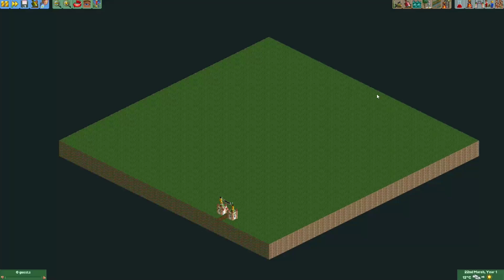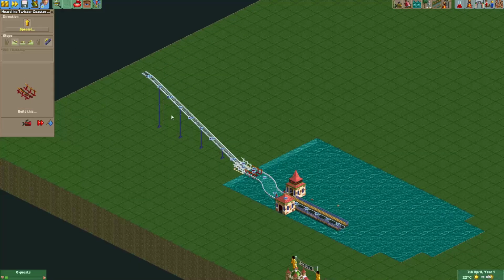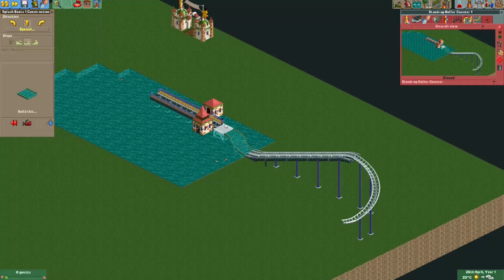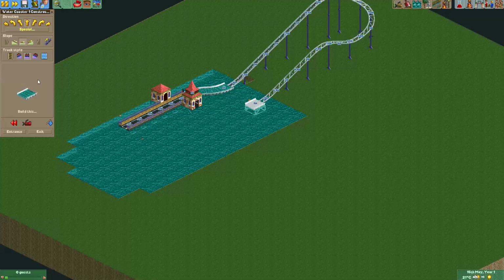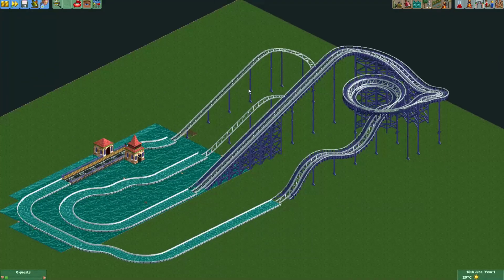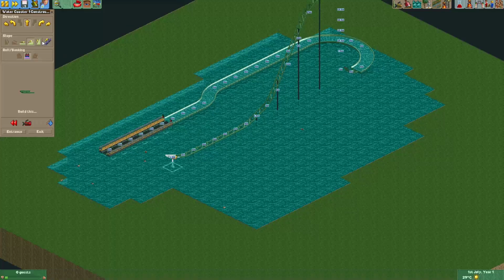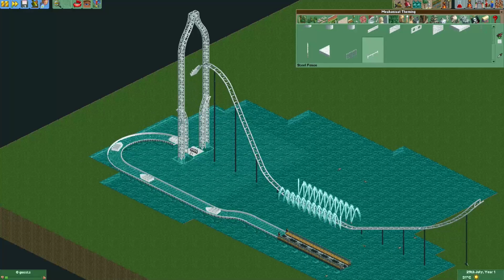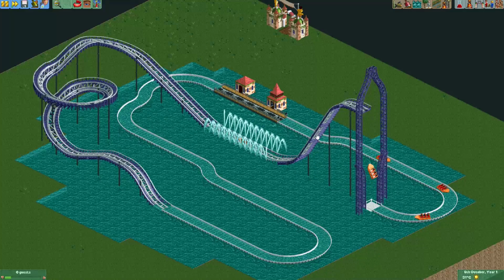Git Gud at OpenRCT2 #104: Making a realistic Water Coaster!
Hey everyone! In this tutorial I will show you how to build a realistic looking water coaster! First I will go over some basic water coaster construction.. Then later on in the video I will show a typical Mack water coaster design, and I will finish off by showing how you could make a realistic looking Intamin water coaster design!